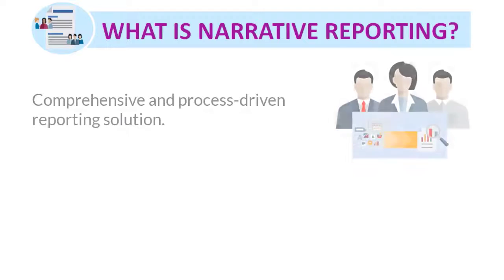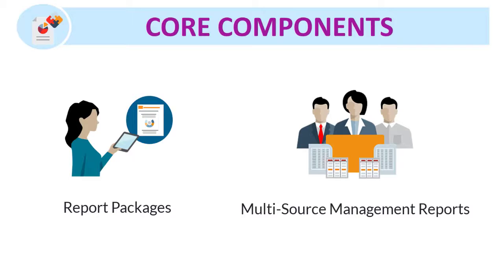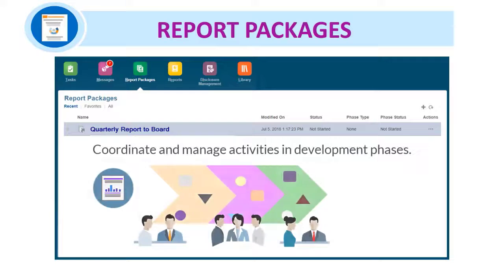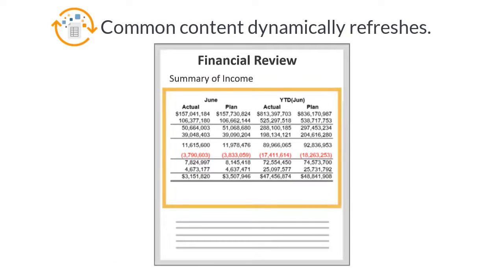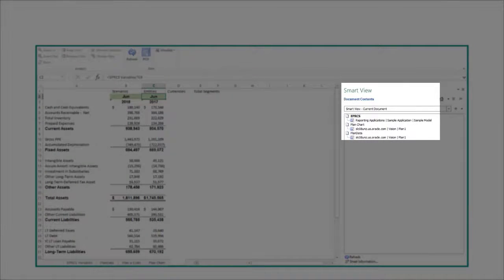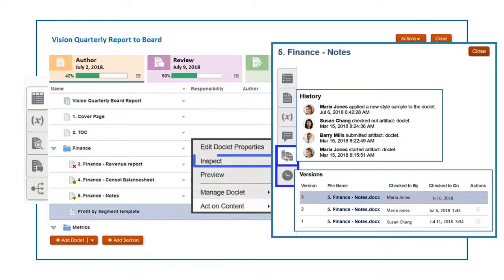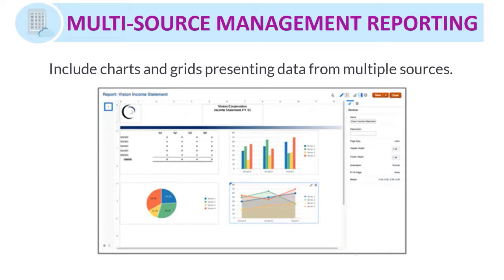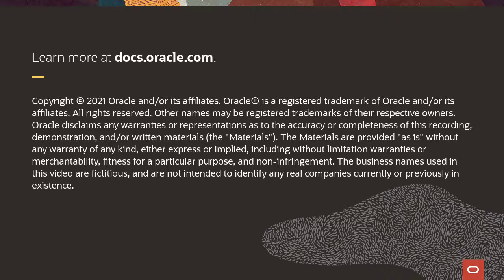Tour of Narrative Reporting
This overview describes how you can collaboratively create, manage, and publish integrated financial, regulatory, and management reports using report packages and management reporting.